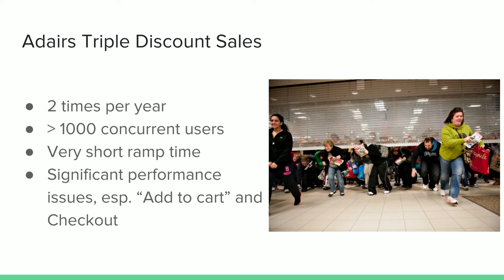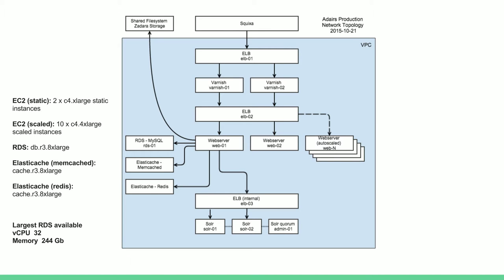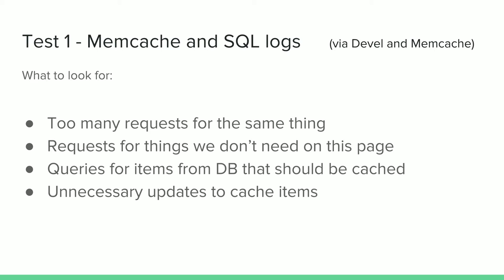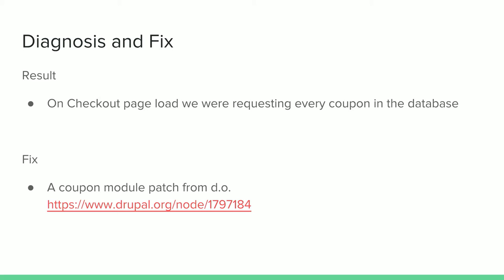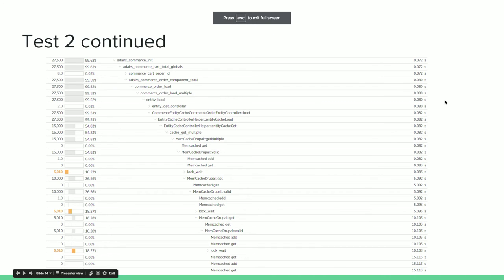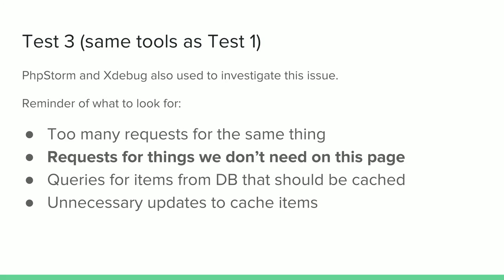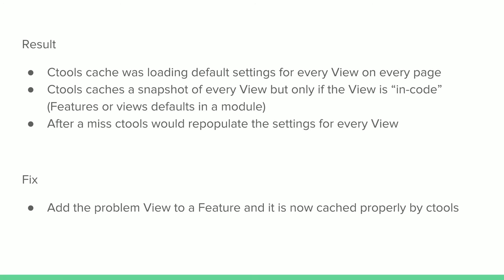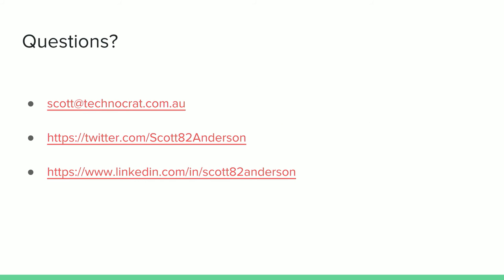Session: "Advanced Performance Optimisation - A case study on adairs.com.au" by Scott Anderson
Advanced Performance Optimisation - A case study on adairs.com.au
Room: Acquia (Level 2)
Fri, 28-Oct, 10:30
Advanced - Building
Scott Anderson

What if you've done all the right things to optimise the performance for your high-traffic site, and it's still struggling. You set up and fine-tuned your Varnish cache, added Memcache, deployed to a super-powerful auto-scaling AWS environment but when traffic ramps up the site falls over.

At this point you need to dig deeper to find the root cause of your performance issues. This requires the right tools, the right tests and the right process.

By running through a real-life case study of our experiences optimising adairs.com.au, using Redline13.com for load testing, New Relic for performance analysis and digging deep into Drupal caching code, I hope to show how you too, can diagnose even the most obscure and villainous performance problems.

In addition, Redline13 have recently opened up an API, allowing us to build a Drupal module that facilitates load testing from within your Drupal administration area. (Module currently under construction.)

While the case study site is a Drupal 7 site with Commerce, the tools and processes used apply equally well to D8 sites.